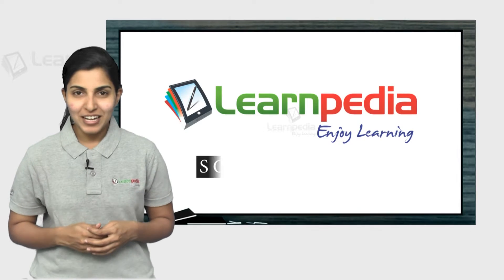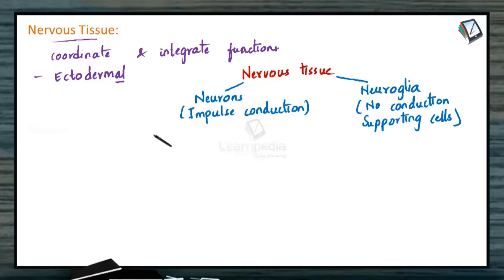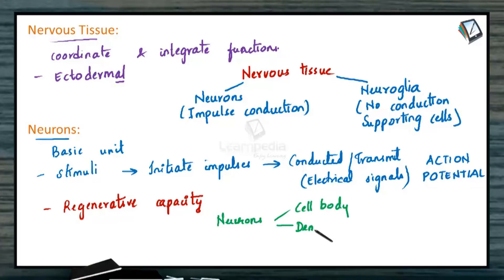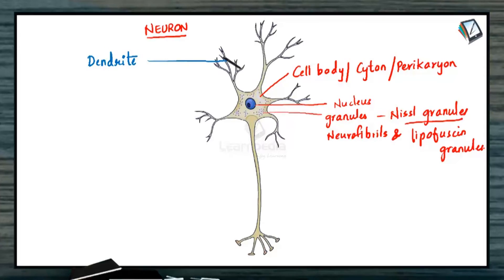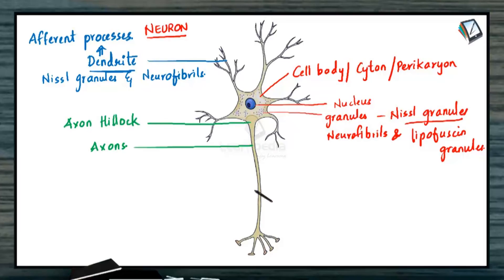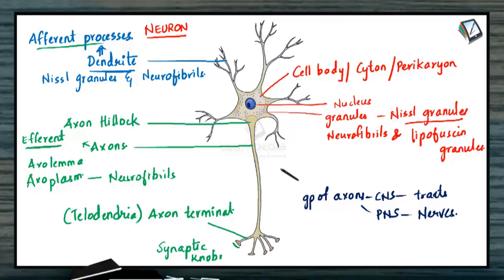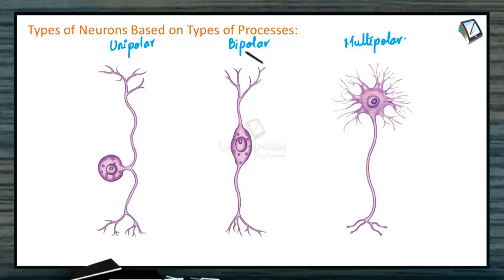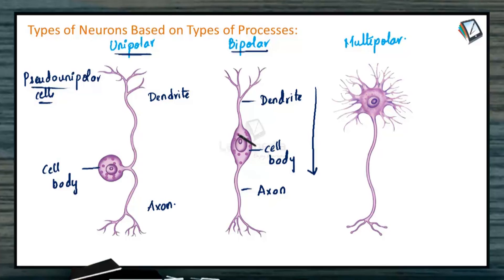Mylein Sheath in nervous system explained in a simple manner with 2017 NEET question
Mylein Sheath in nervous system made easy. Simple explanation with an actual solved 2017 NEET question Zoology structural organisation in Animals

Nervous Tissue:
Nervous tissue consists of two main types of cells: neurons and neuroglia. Nerve cells or neurons transmit nerve impulses that move information around the body. Neuroglia also known as "glia" has various functions in support of nerve cells but do not transmit nerve impulses themselves.
A. Neurons:
Neurons (nerve cells) are sensitive to various types of stimuli such as heat/cold, light/dark,pressure.They transmit electrical nerve impulses thereby moving information around the body. There are several types of neurons, including motor neurons, sensory neurons and relay neurons. Each neuron consists of an enlarged part called the cell body (or "perikaryon") which contains of nucleus of the cell and many "processes" called dendrites that extend away from the cell body and are important because they receive the (electrical signals called) nerve impulses.
A neuron is composed of three major parts:
a) Cell body or Soma  b) Dendrites    c) Axon

a) Cell Body: Cell body is the controlling part of the neuron. The cell body contains cytoplasm with a nucleus. The cytoplasm of cell body contains typical cell organelles like Golgi apparatus, endoplasmic reticulum, ribosomes, mitochondria, etc. The cyton or neurocyton or perikaryon is about 4-25 micron in diameter. The cytoplasm also contains certain granular bodies called Nissl’s granules or tigroid bodies that readily stain with methylene blue. These granular bodies give a slight colour appearance to the cytoplasm of cell body. The function of Nissl’s granules is protein synthesis in the body of neurons.
(b)Dendrites: The short fibres which arise out from the cell body are called the dendrites. The dendrites branch repeatedly to further give rise to smaller fibres. The dendrites also contain the nissl’s granules, like the cell body. The dendrites of one neuron receive the electrical impulses from different sources, i.e., other neurons and the then transmit these impulses towards the cell body of the neuron to which they belong.
(c) Axon: The axon or the axis cylinder is the long fibre which arises from the cell body. Any long axon is called a nerve fiber. Axis cylinder is enclosed within the axolemma or axon sheath or nerve membrane. Each neuron may have many dendrites but has only one long fibre-like axon. Collaterals or collateral branches may arise at right angles from long fibres or axons. The end of the axon which is attached to cell body is called proximal end whereas the end of the axon which is away from cell body is called the distal end. The distal end of the axon shows branching. The distal end of the axon is divided into certain branches called axon terminals or telodendria. Each axon terminal terminates as a bulb-like structure called the synaptic knob. They are called synaptic knobs because they participate in the synapse formation.
The cytoplasm present inside the axon is called the axoplasm. The synaptic knobs also possess the axoplasm. In the axoplasm present inside the synaptic knob, numerous tiny, rounded bag-like or sac-like structures are present called as synaptic vesicles. Each synaptic vesicle contains neurotransmitters which are involved in the transmission of the nerve impulse from one neuron or the cell. The axons transmit the nerve impulses away from the cell body to a synapse or to a neuromuscular junction depending upon whether the information is being sent to another neuron or to a muscle fibre, respectively.

Nerve:
A nerve consists of numerous nerve fibres (axons or dendrites), outside the central nervous system, bound together in smaller bundles by white connective tissue layers called perineurium. A bundle of nerve fibres is called fascicle. The external coat of fibrous connective tissue of nerve is termed epineurium. Inside the endoneurium individual nerve fibre is enclosed in a collagen tissue coat called the endoneurium.

B. Neuroglia/ Glia:
Neuroglia is sometimes known as Glia. They are not sensitive to stimuli and so do not generate or conduct nerve impulses. Glia or Neuroglia is therefore sometimes referred to as the "non-nervous cells of the nervous system". Their functions within the nervous system depend on the specific type of neuroglia:

a) Astrocyte:
An astrocyte is a star-shaped cell that has many processes extending from its cell body into the surrounding network of nerve fibres.
Functions:
 Supply of nutrients to neurons
 Aids formation of the blood brain barrier.

b) Ependymal Cell:
Ependymal cells form the extremely thin membrane called the ependyma that lines the ventricles of the brain and choroid plexuses.